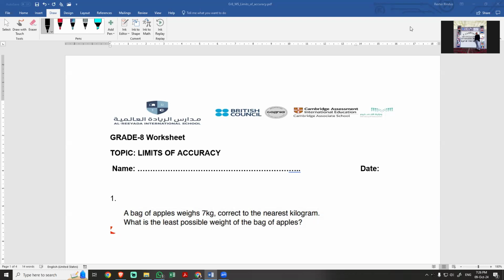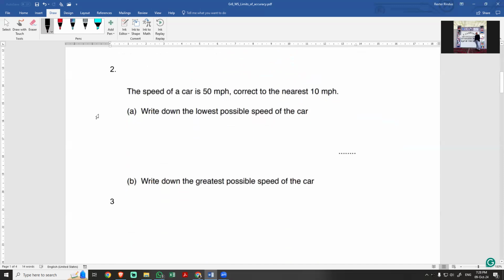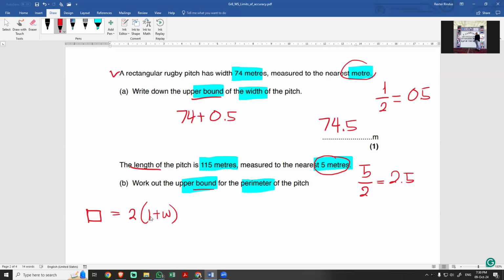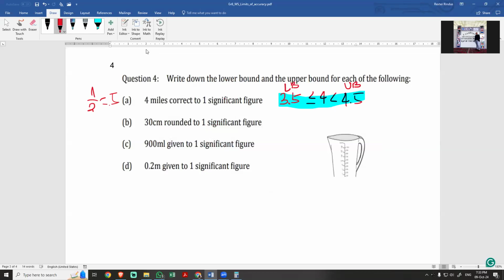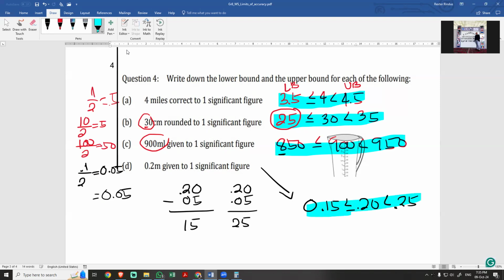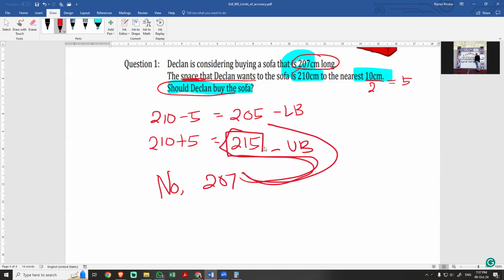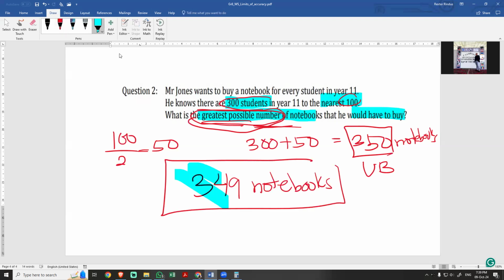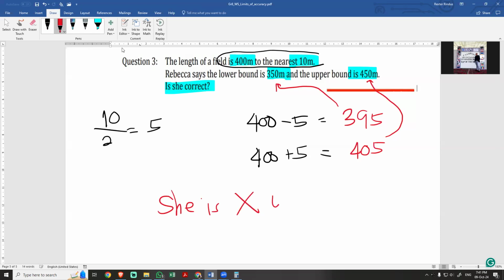GRADE 8 - Worksheet TOPIC: LIMITS OF ACCURACY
Here is the guide answer for the given worksheet.